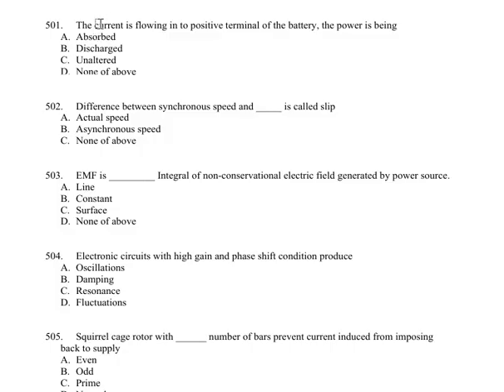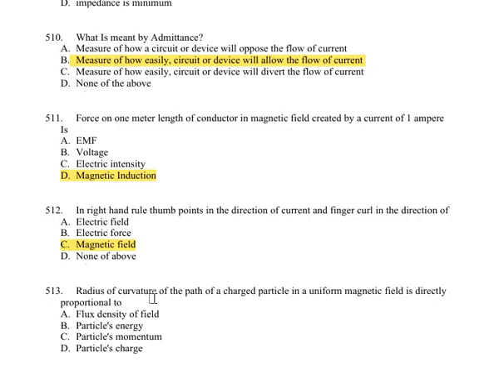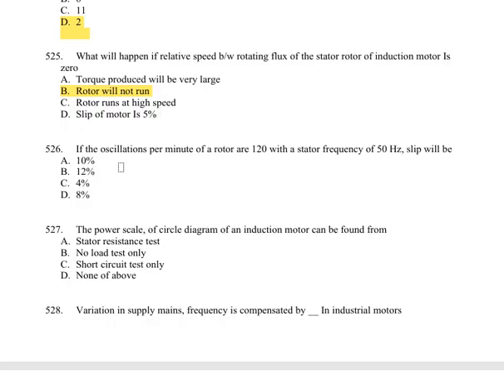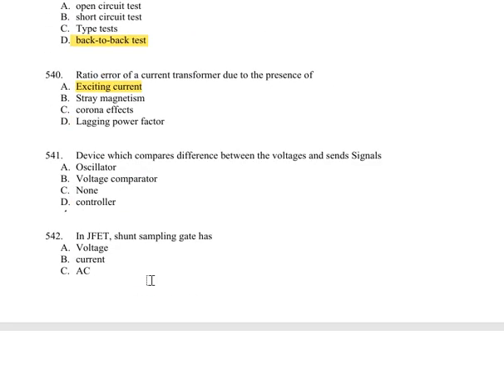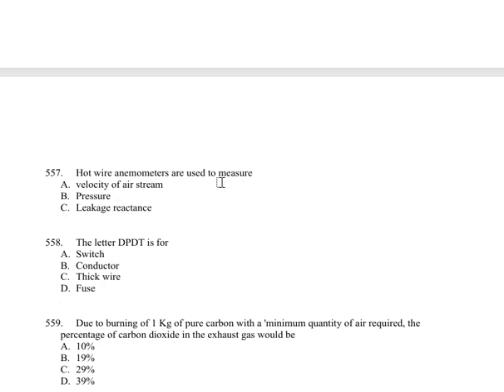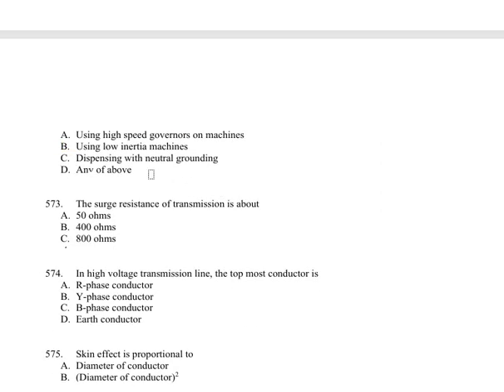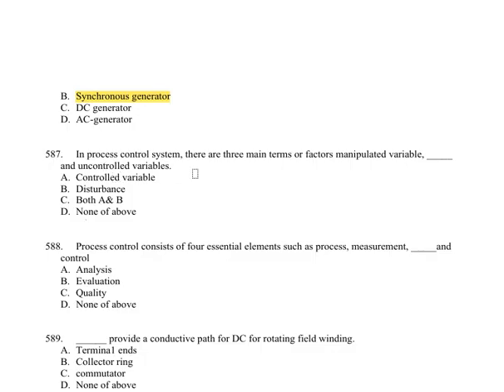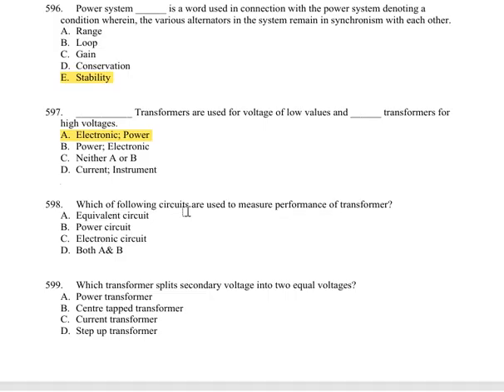Smart Series Electrical Engineering 501 - 600 | Knowledge By Muhammad Usama Haider